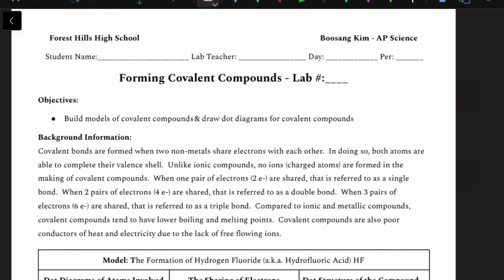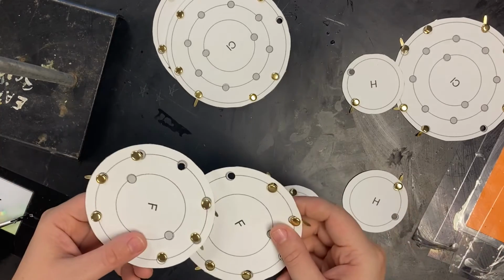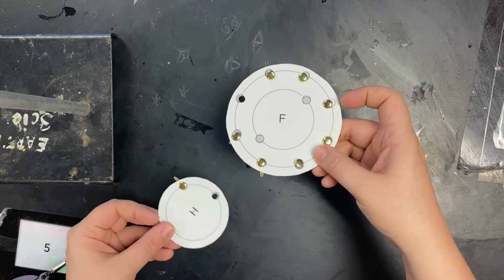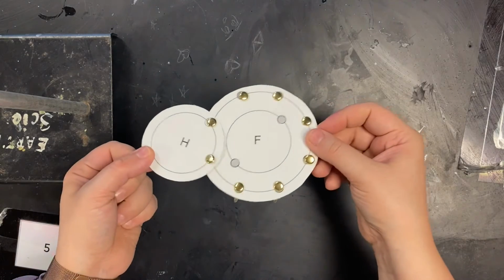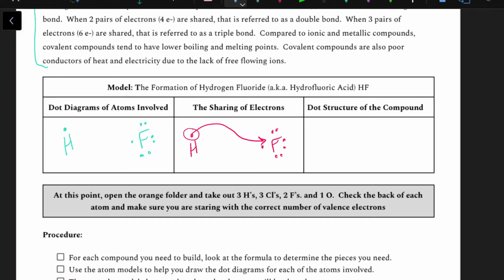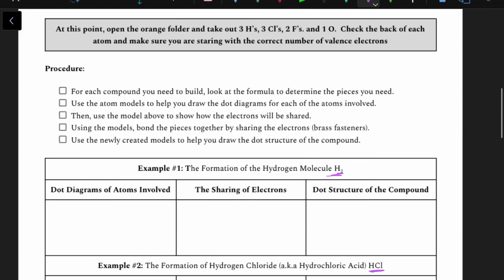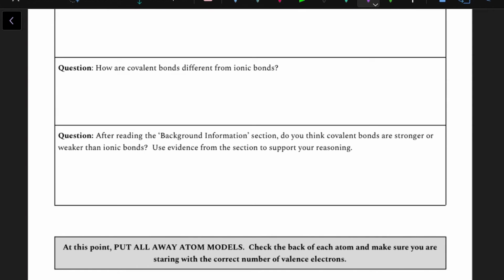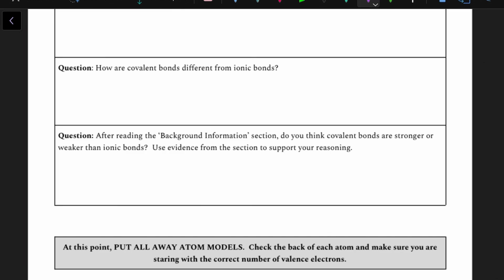Forming Covalent Compounds Lab 5-Minute Walkthrough